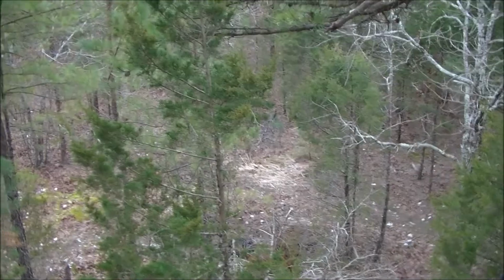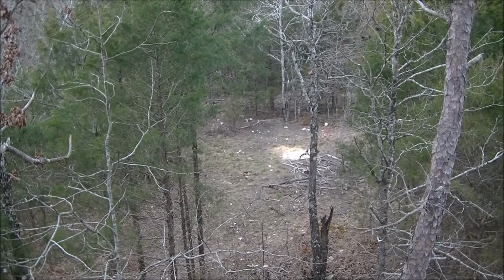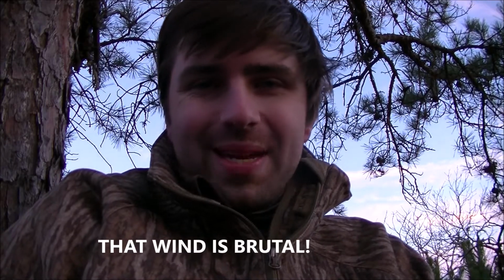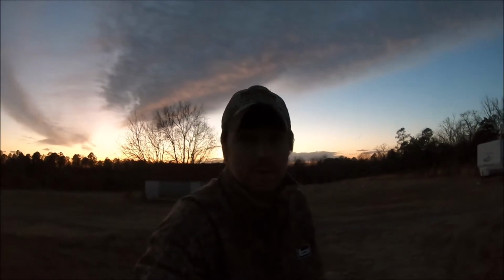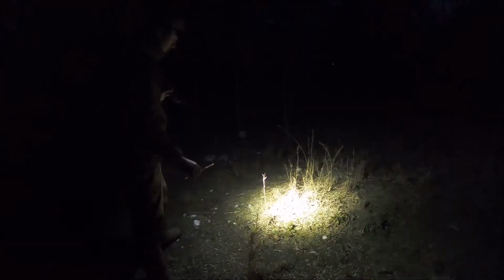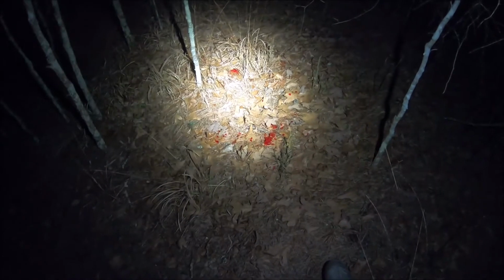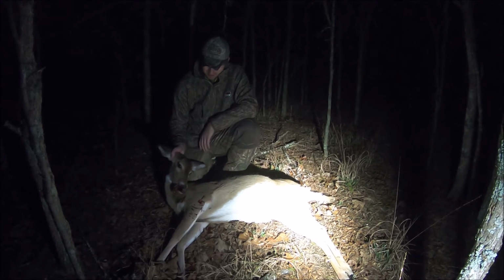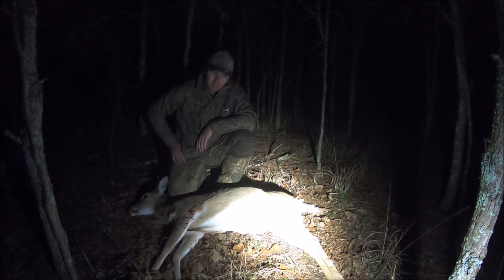SUCCESSFUL CROSSBOW DOE HUNT 2021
I went hunting late one evening this January. I've been feeding deer all this month to get em coming in to my spot. 2 does and a button buck came in and I shot the biggest doe!